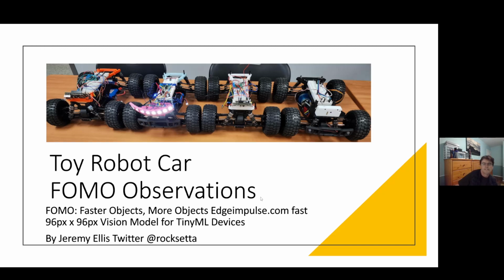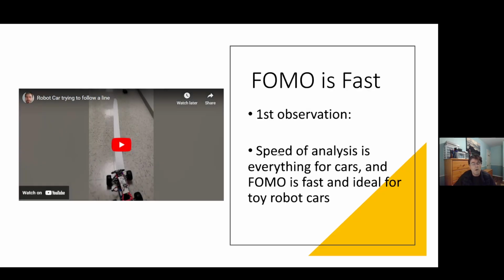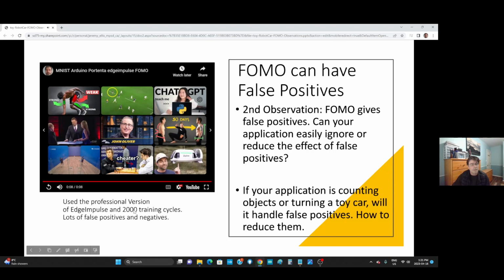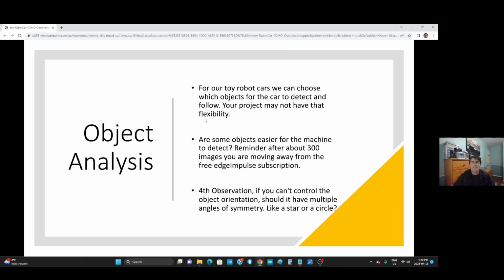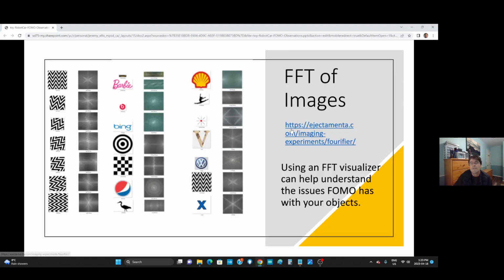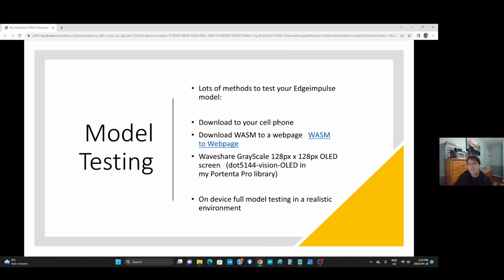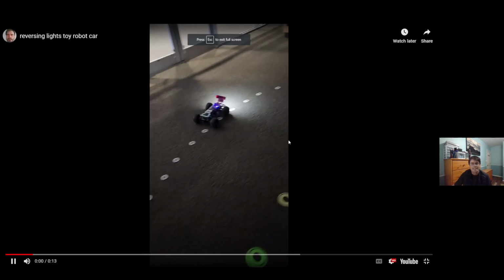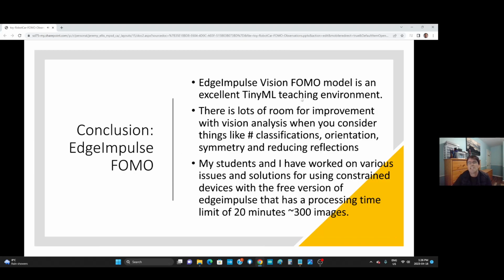Toy Robot Car video of FOMO observations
If you have ever used EdgeImpulse you may have heard of FOMO. A Vision Machine Learning Model that is Faster Objects More Objects. In this video I go through a powerpoint of some observations of working with FOMO for a few years with toy Robot Cars.

Firmware installation of the Nano33BleSense using the Arduino IDE. There are easier ways to do this.

Part of the Maker100-Eco Playlist at